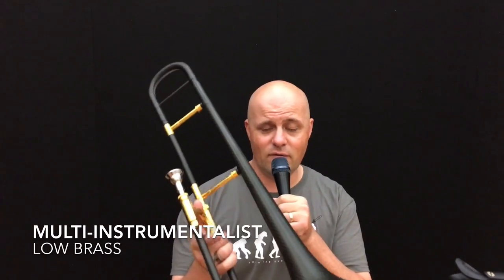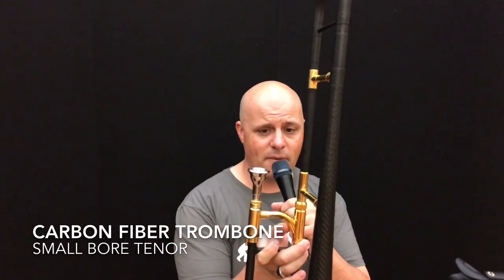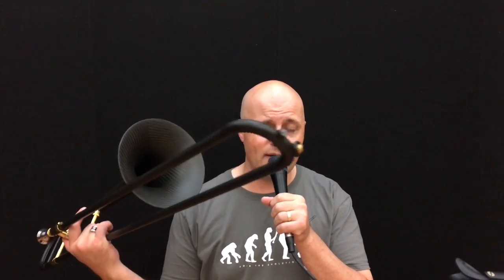Butler Trombones Carbon Fiber Trombone Demo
I promised I would do a demo video when I finally got my version of the production line model. This is me running the horn through a battery of styles, dynamics, heavy playing, light playing, etc. If you want to see what this CF trombone can do, I think this video gives a decent rundown.